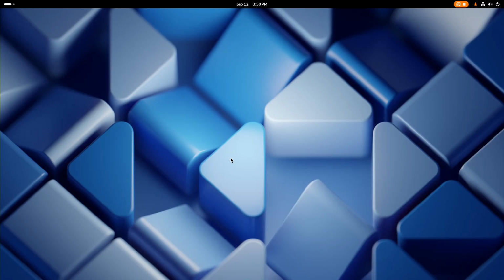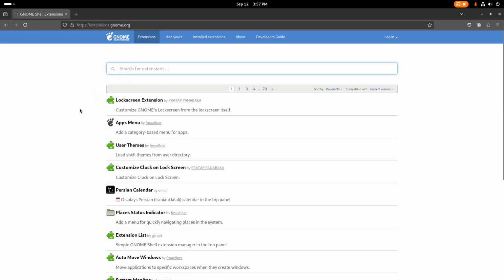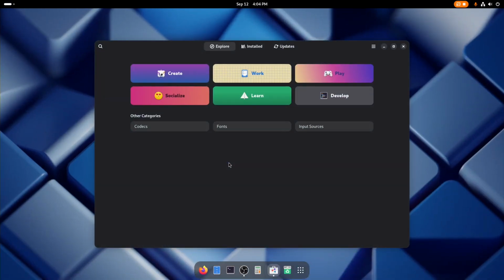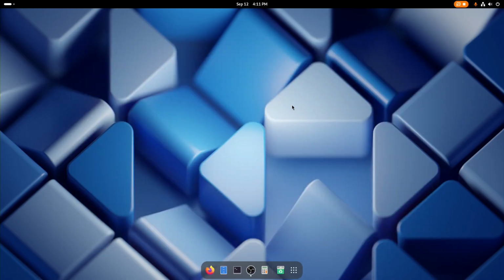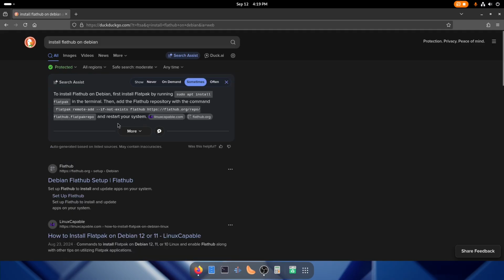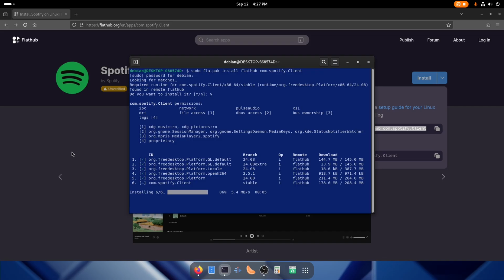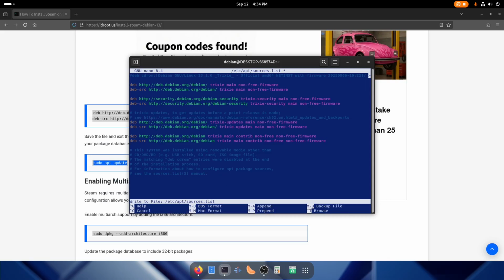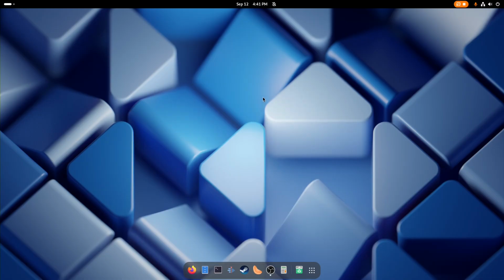Debian 13 Light Theming and Installing Programs Day 1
We are taking a look at Debian 13. Installing some programs and theming it a  bit. Also we show you how to install steam.